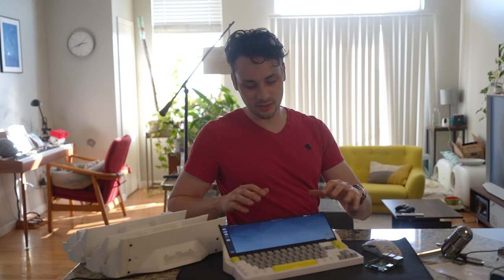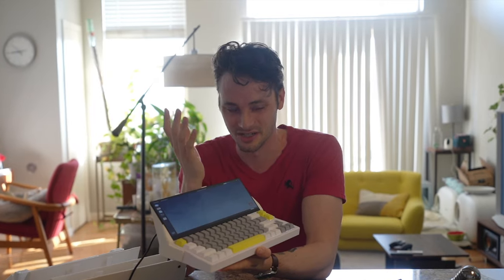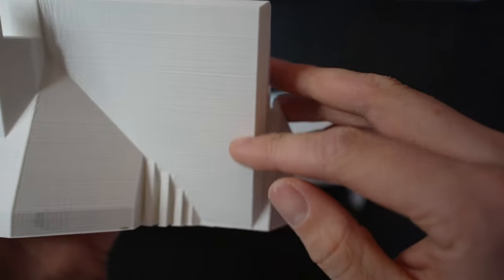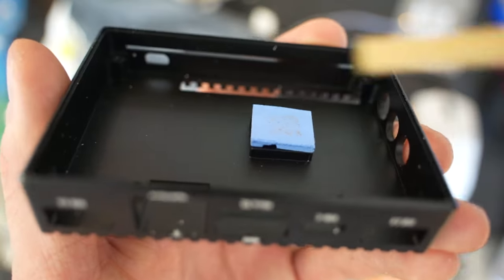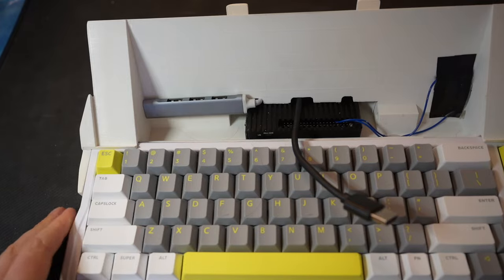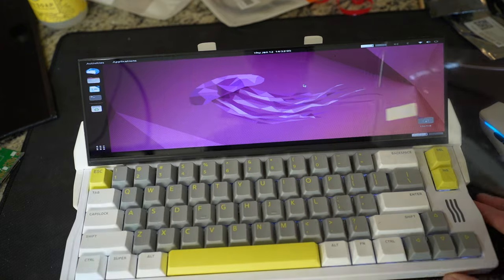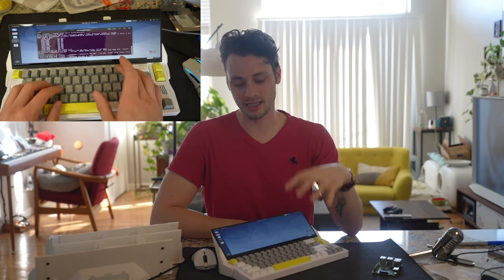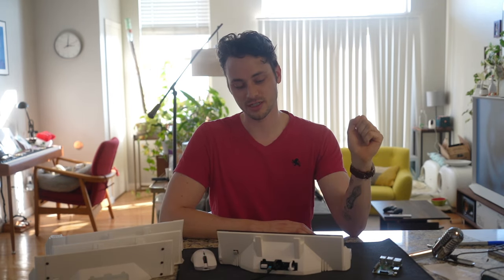You Can Make This CyberDeck (IQUNIX Q66)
Amazon link to the smaller Pro 3 (the one I recommend)

VIM4 Case (note: no active cooling)
USB HUB
HDMI Adapter
Short Micro USB Cable
0.8ft USB C Cable

My Uncle's Book

Note: this printer only does very small (but detailed) prints